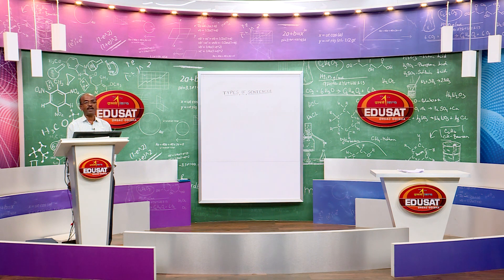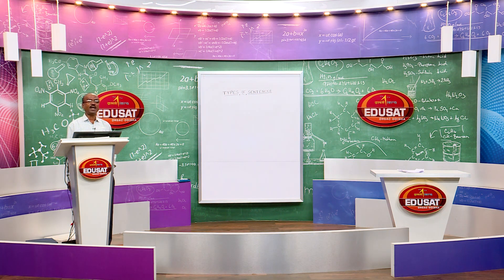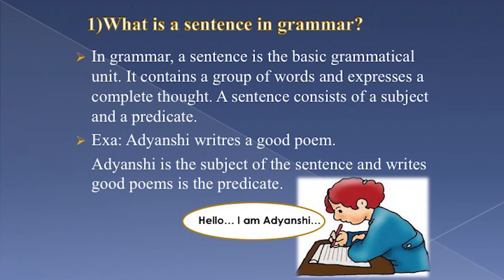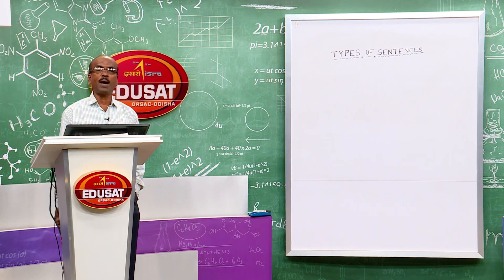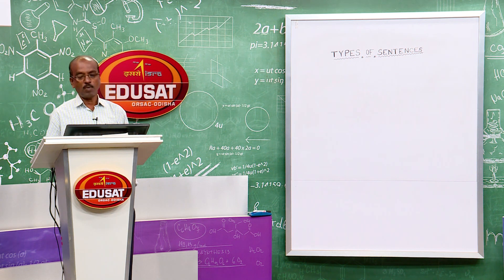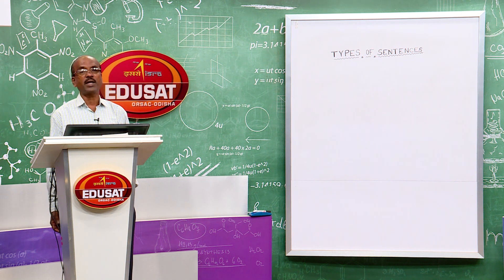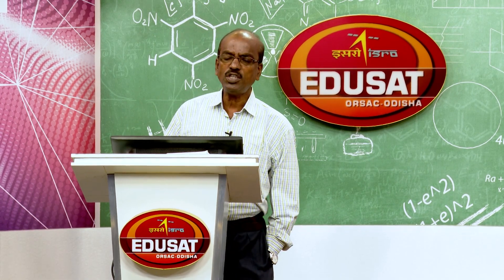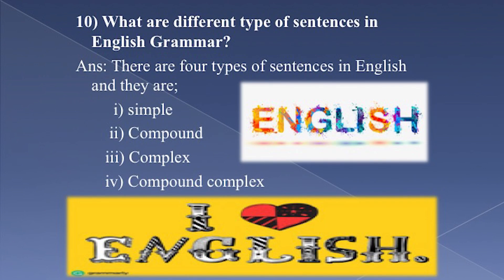Types of Sentences || English (Grammar) || Class - 10